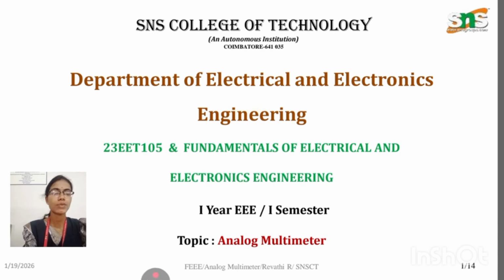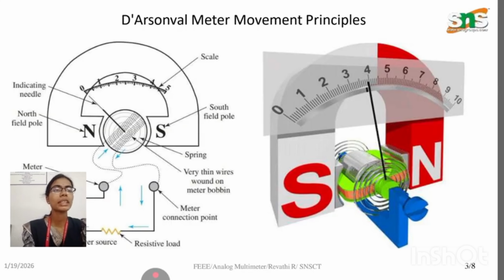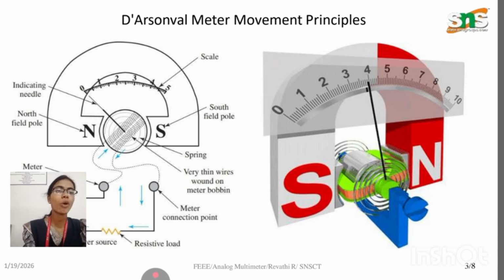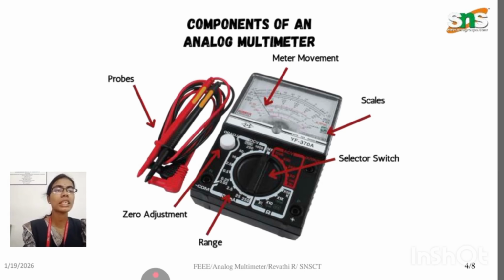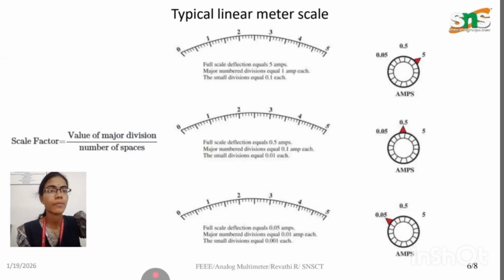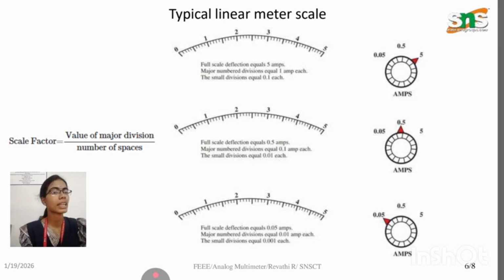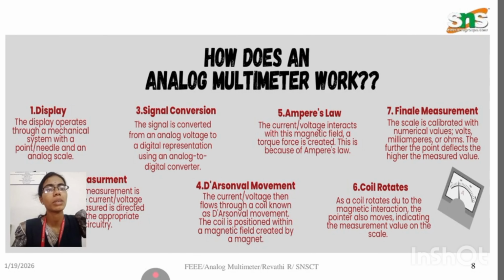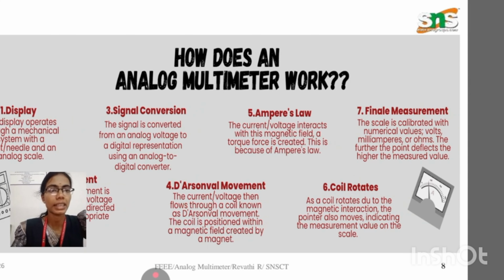ANALOG MULTIMETER | FEEE | SNS Institutions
An analog multimeter uses a moving needle on a physical scale to indicate measurements, which is beneficial for observing fluctuating signals or quick continuity checks. They are generally durable and less expensive than digital counterparts, though they offer lower accuracy and resolution.
Praised as a versatile and durable tool with a built-in, shock-resistant case.
Features a "Null" (zero center) meter for specific DC voltage measurements and measures a wide range of parameters including capacitance and decibel values.